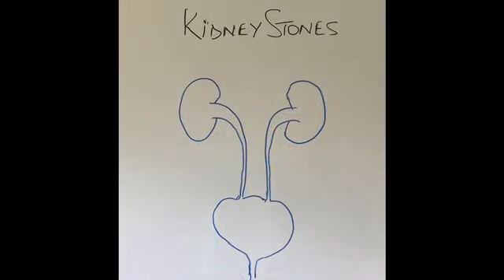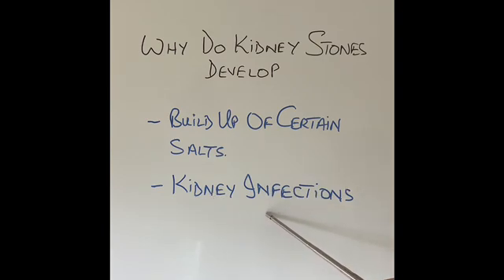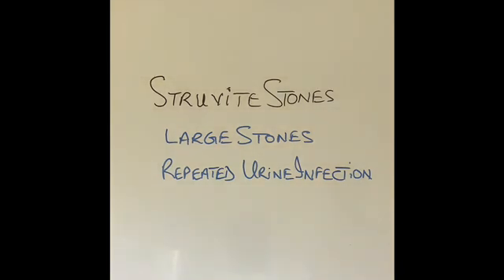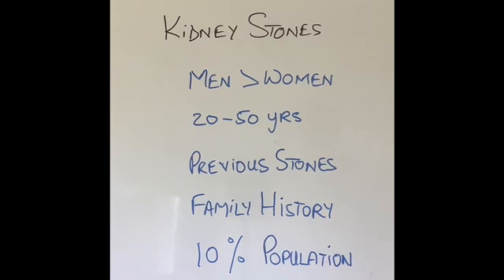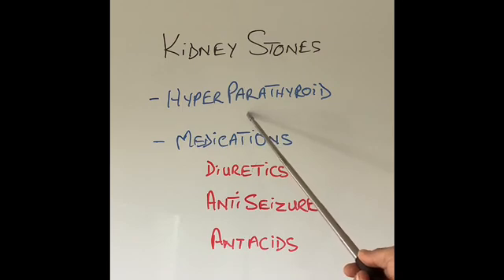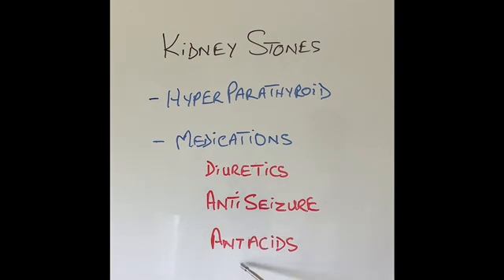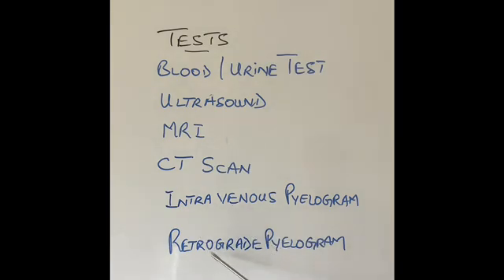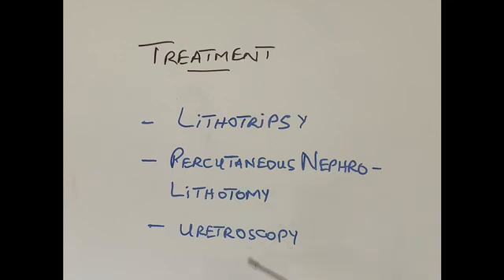S6E7 Kidney stones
The cause , symptoms, investigations and treatment of kidney stones explained in simple language